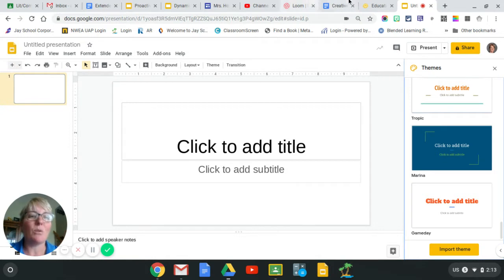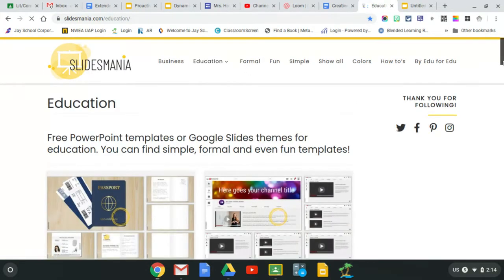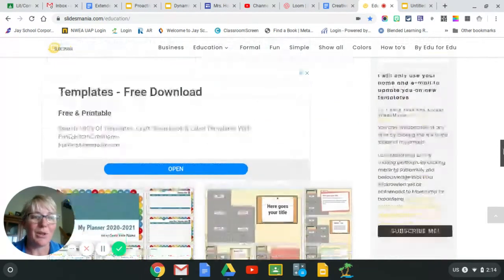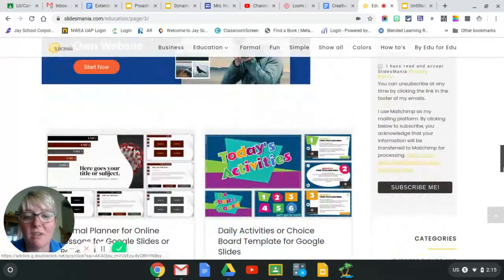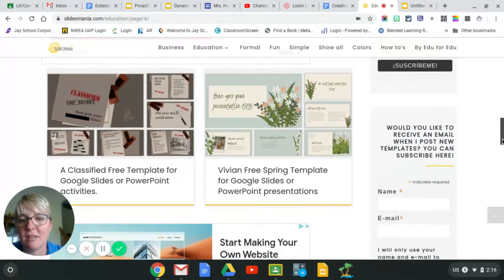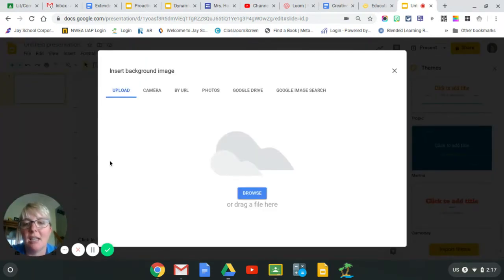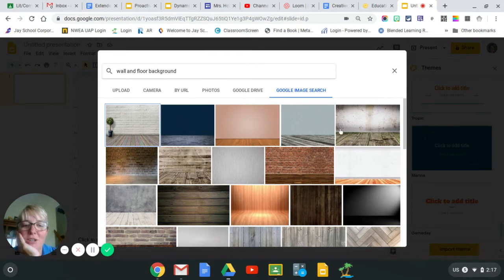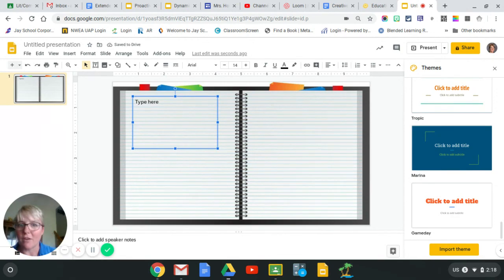Change Theme Background in Slides